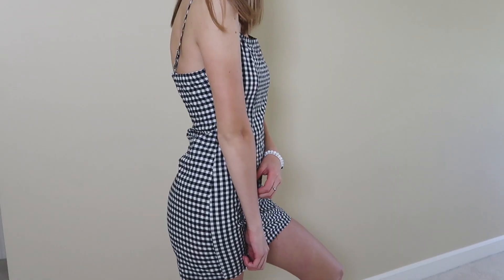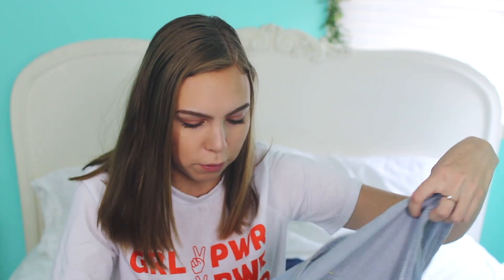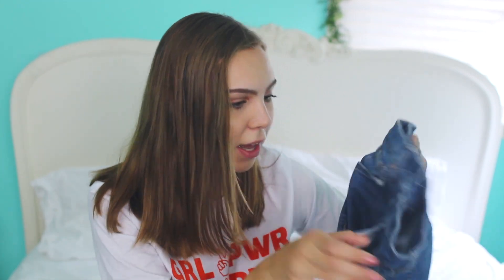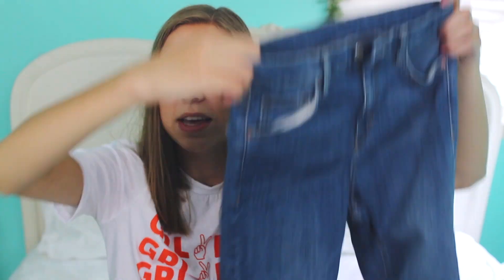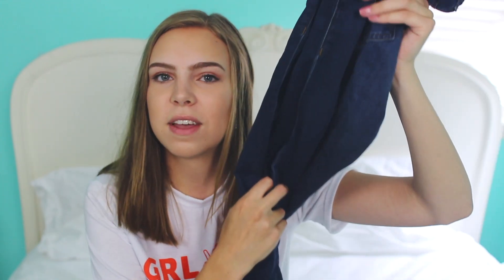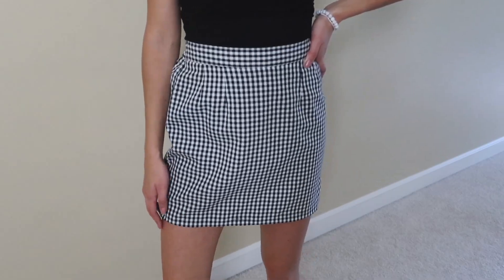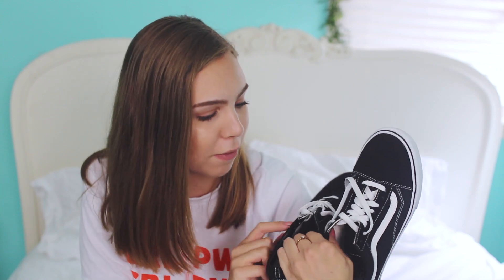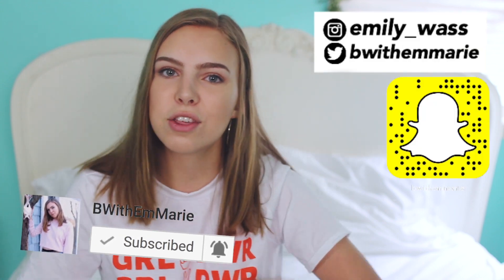Back to School Clothing Haul! (shein, topshop, adidas, etc)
(code: emily50)

In today's video I'm showing you a back to school clothing haul! topshop, shein, adidas, vans, thrifting!

FAQS ↓
✧How old are you? 18 (first year at University of Richmond)
✧What camera do you use? Canon EOS Rebel T5i
✧What editing software do you use? Final Cut Pro X